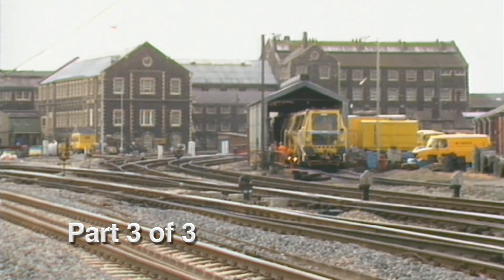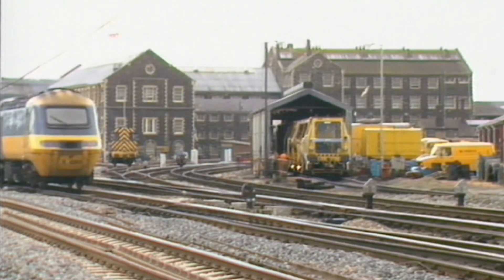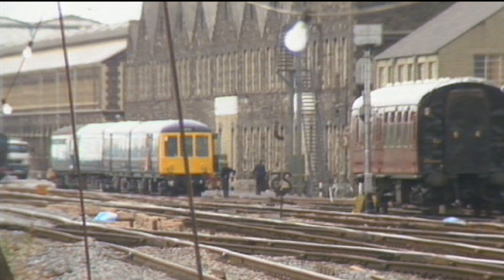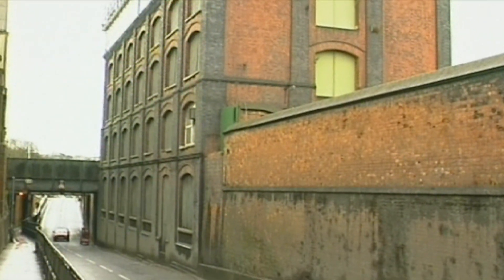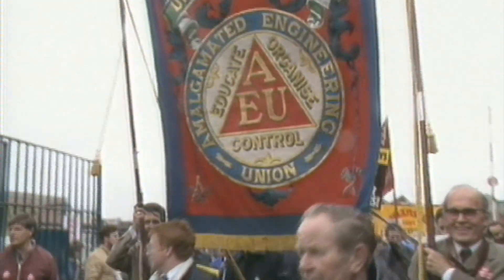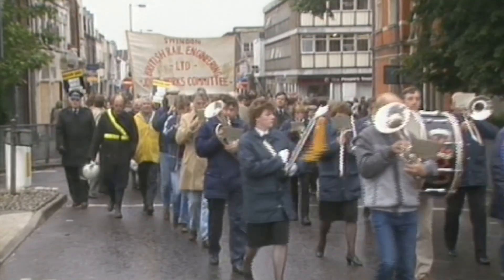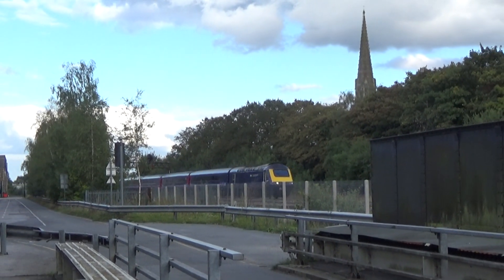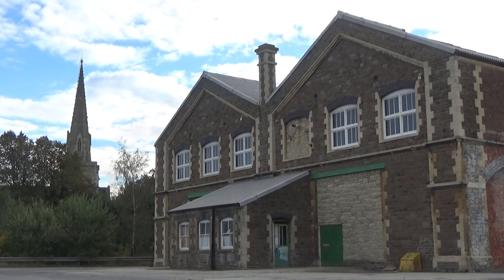STTYRS S4 PT6 Part 3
Part 3 looks for evidence of Swindon's once great railway works and compares images from today.